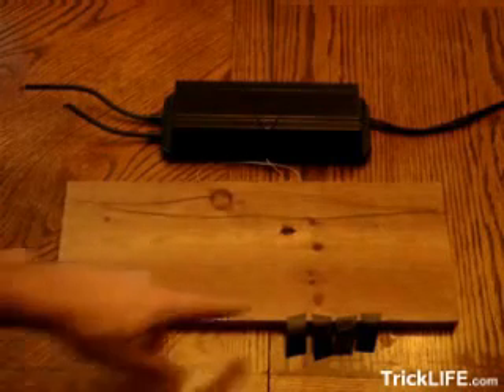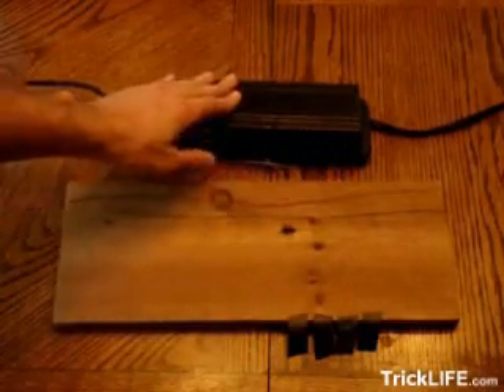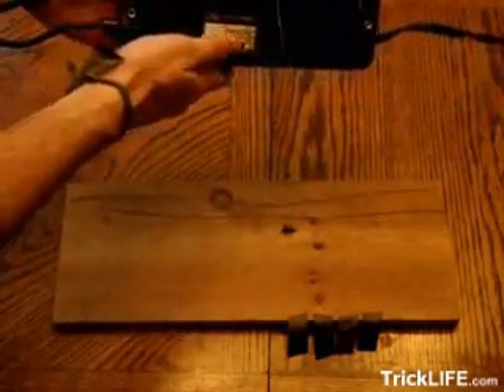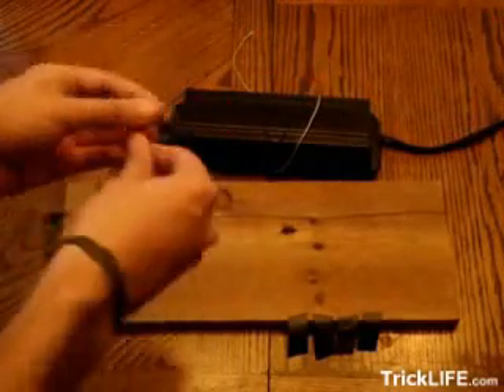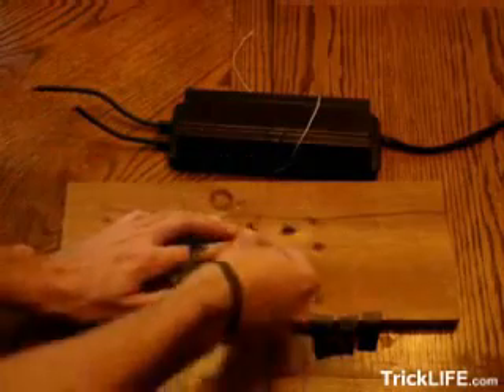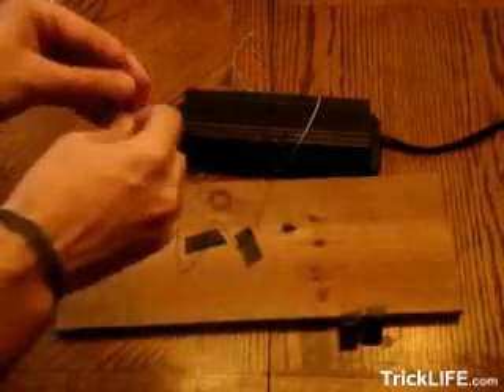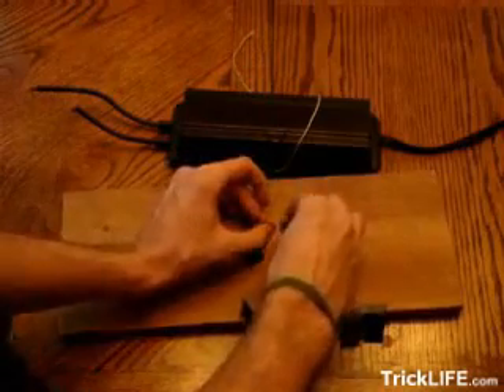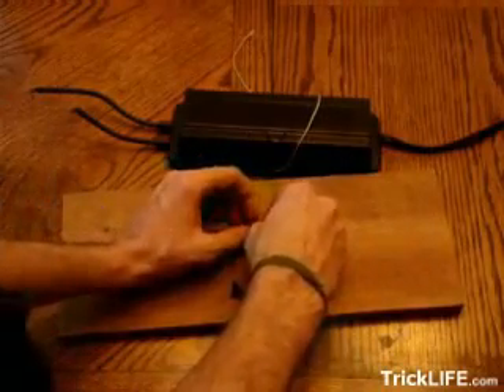Jacobs ladder tutorial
How to build jacobs ladder